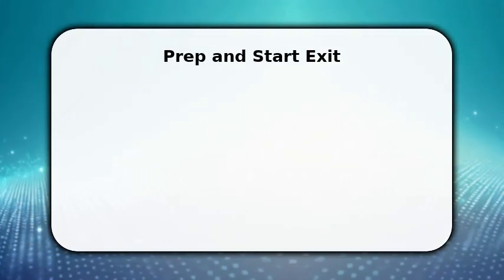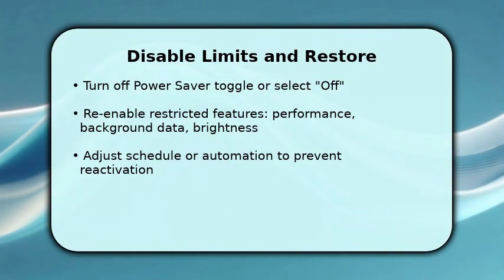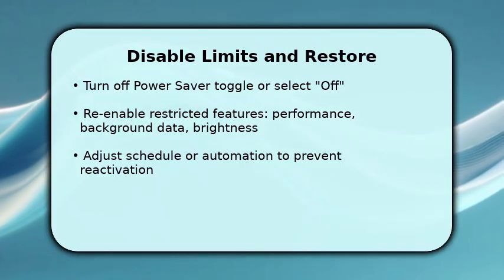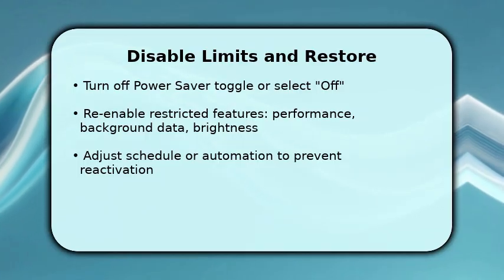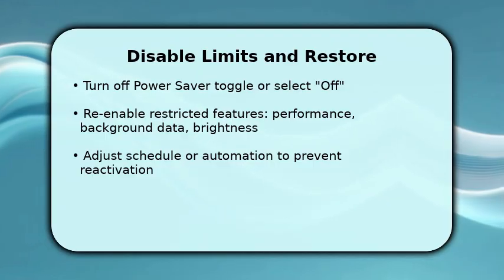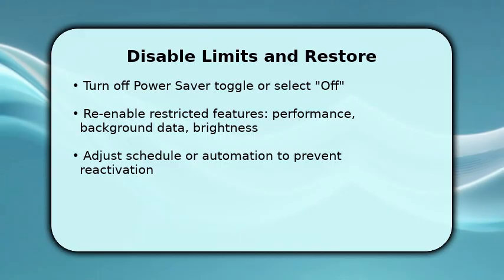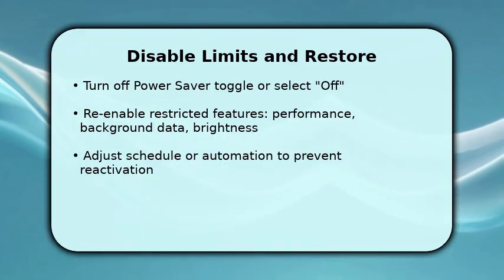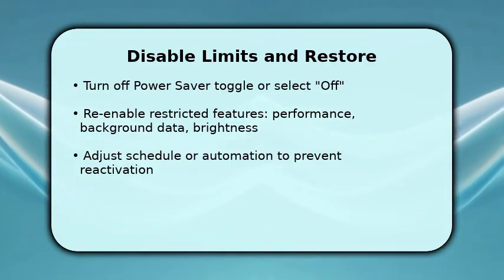How to Exit Power Saving Mode (easy Method)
Discover the simple steps to exit power saving mode on your device. This quick guide will walk you through restoring full functionality, ensuring optimal performance and battery life.

exit power saving mode, power saver settings, device restore, battery optimization, performance recovery, system wake-up, energy efficiency reset, full system access, restore normal operation, electronic device guide